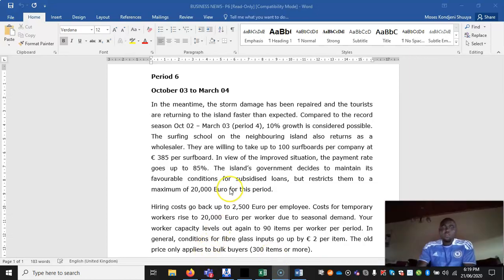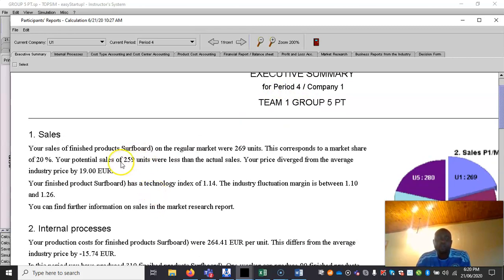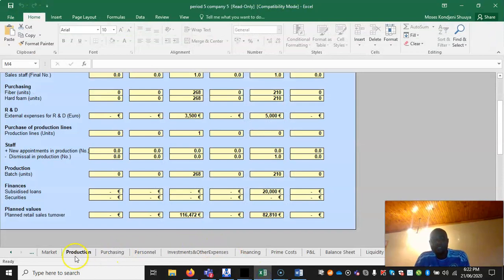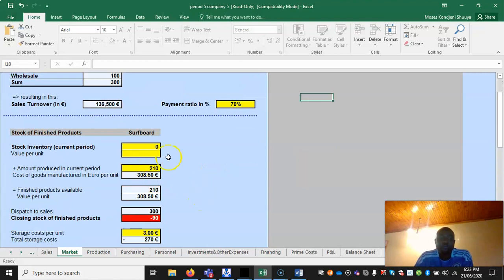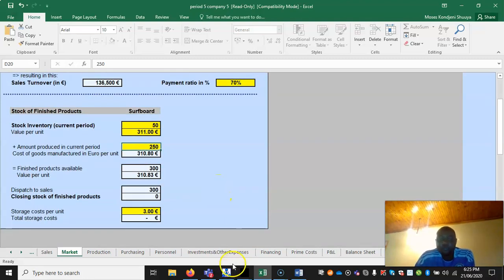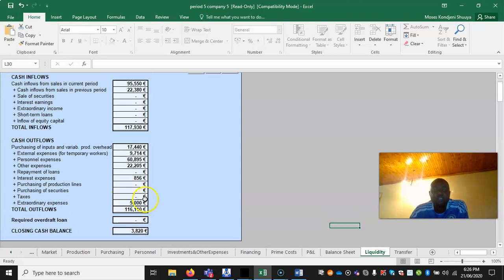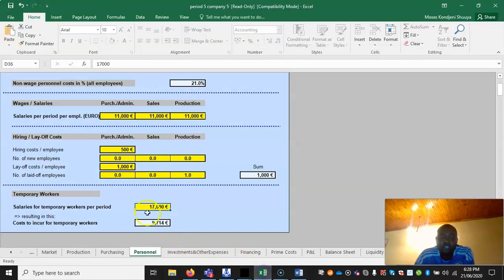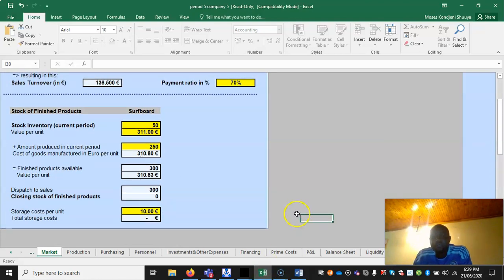Period 6 Explained